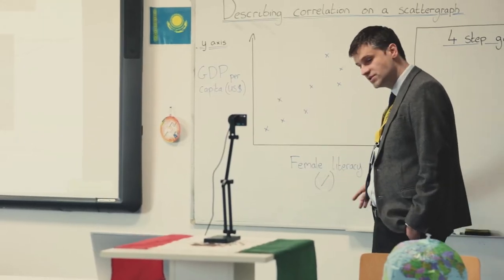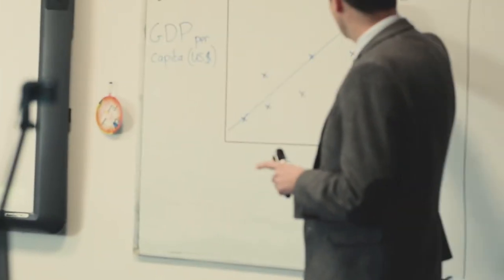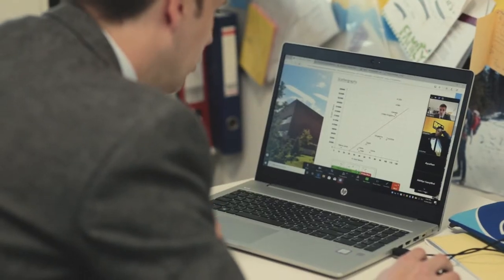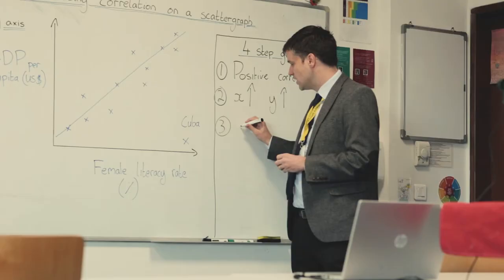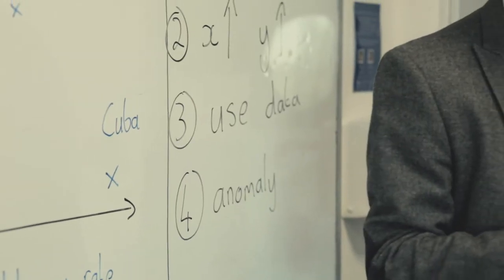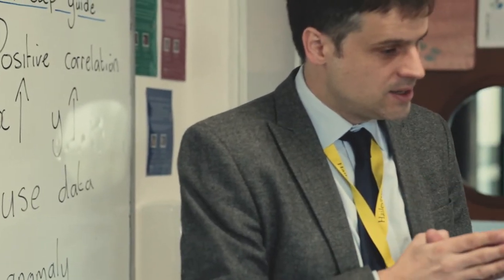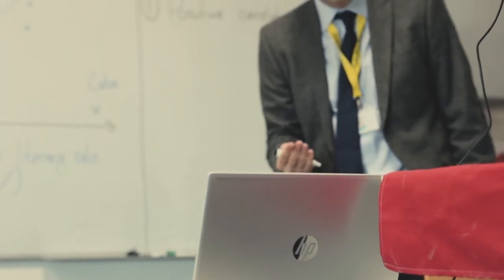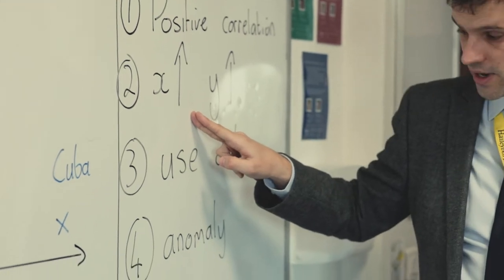Online Education at Haileybury Astana Senior School